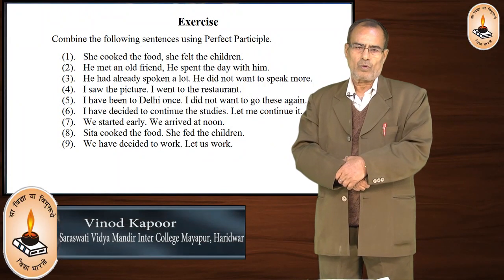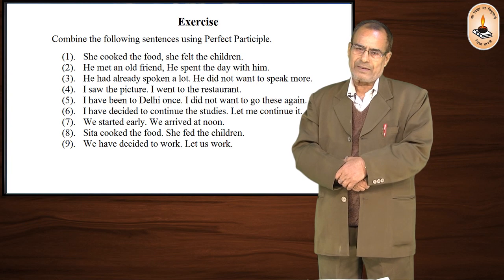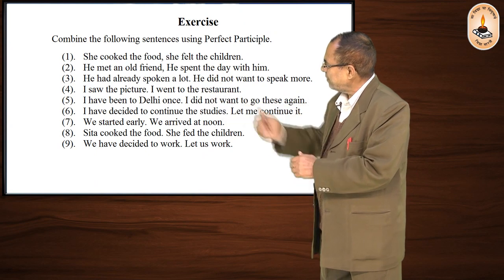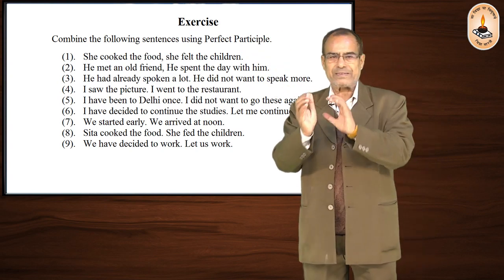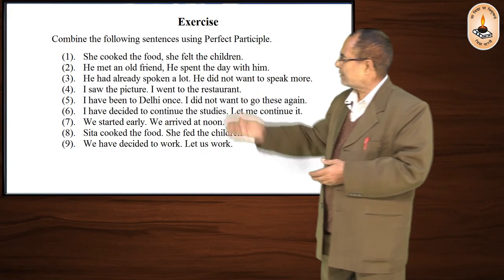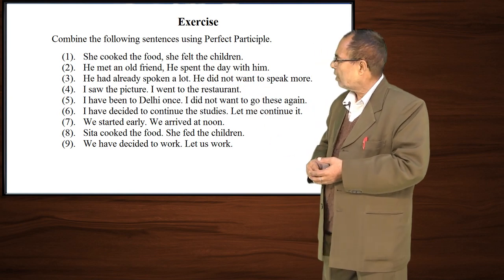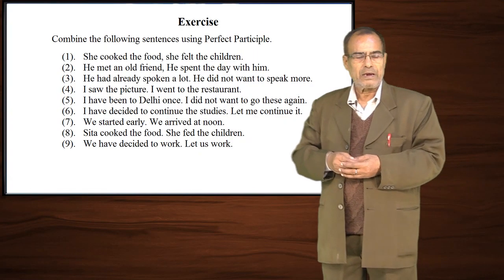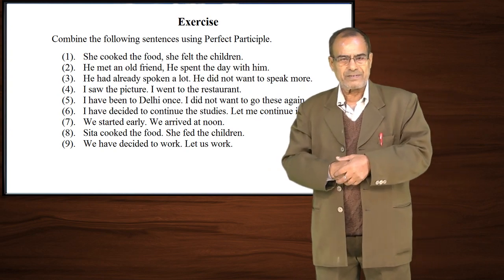Learn English Language - Lesson 116 - Exercise Perfect Participle | English Grammar Classes